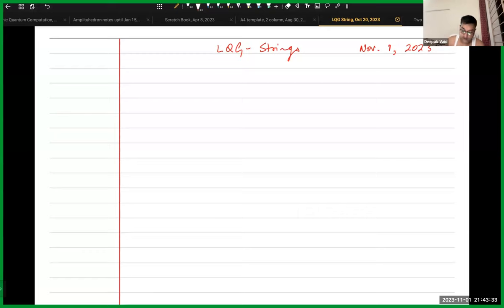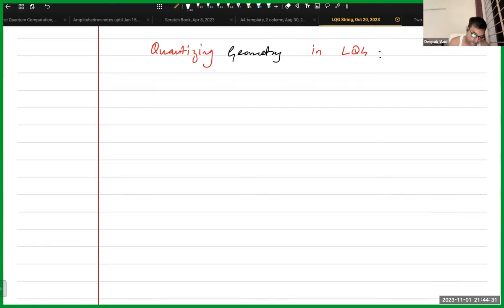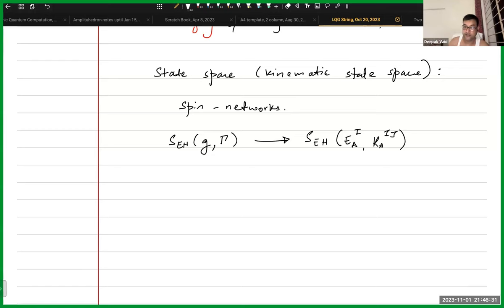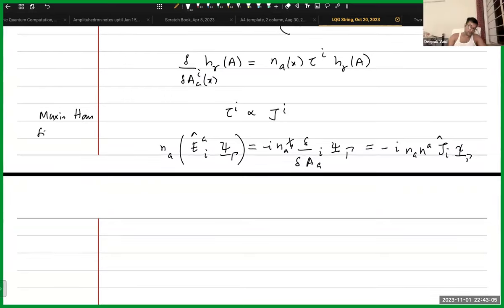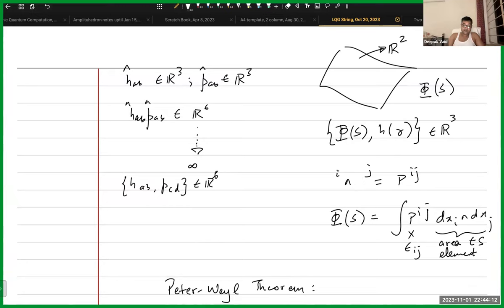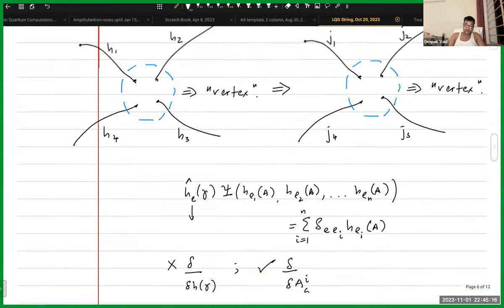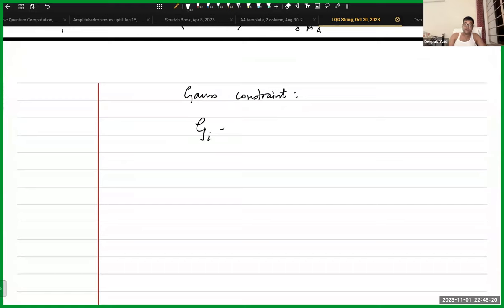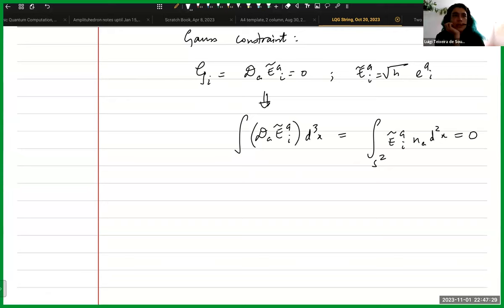LQG-Strings, Part 1: The Loop Quantum Gravity Phase Space and Quantization, Nov 1, 2023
Discussion with Luigi Sousa on how the loop quantum gravity phase space is constructed. Includes an introduction to graph states, the Peter-Weyl theorem and the structure of spin-networks. Ends with a discussion of how the Nambu-Goto action has the exact same structure as the area constructed using vierbeins allowing us to map embedding fields for a string propagating in a background manifold onto vierbeins.